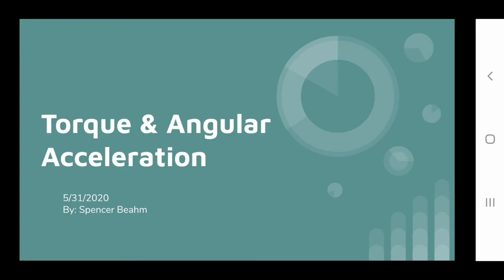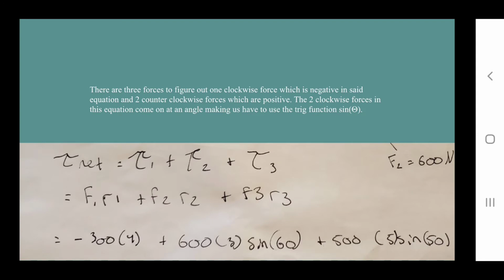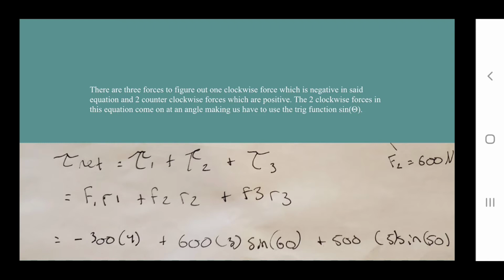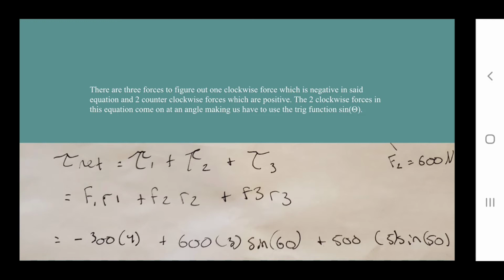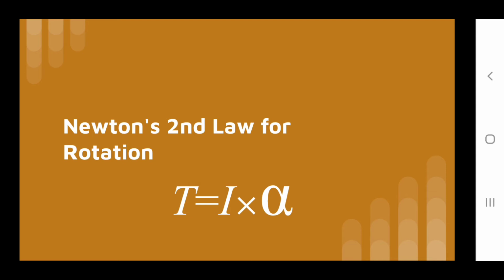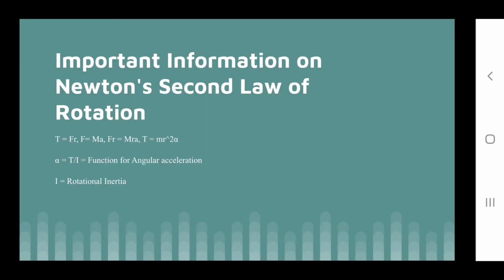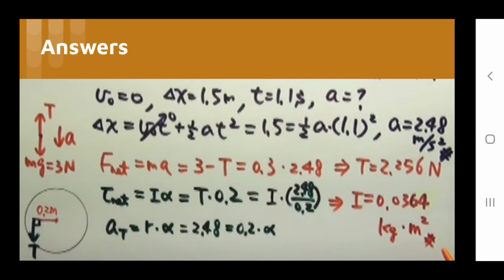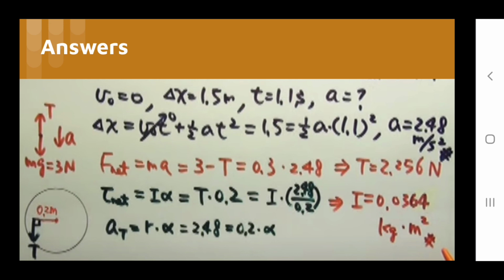Torque and angular acceleration!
I did it mr morrill